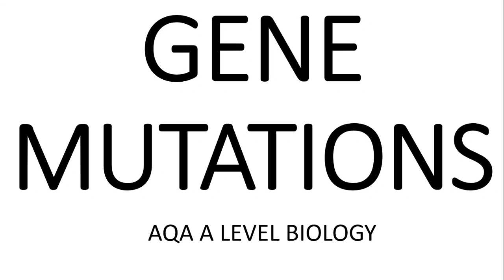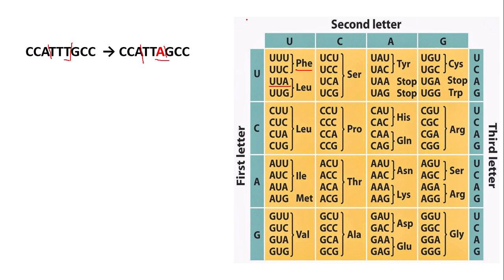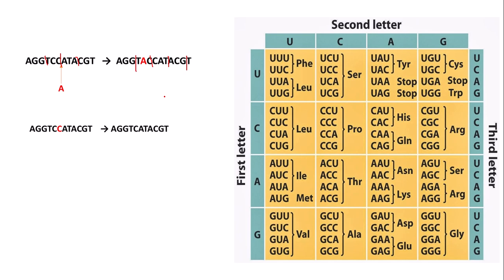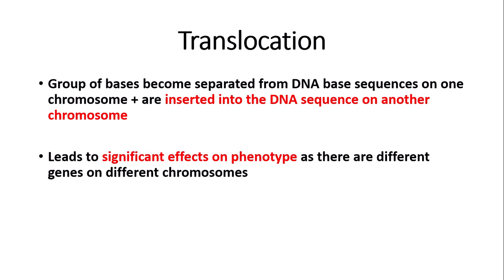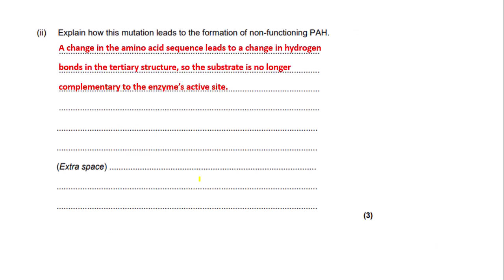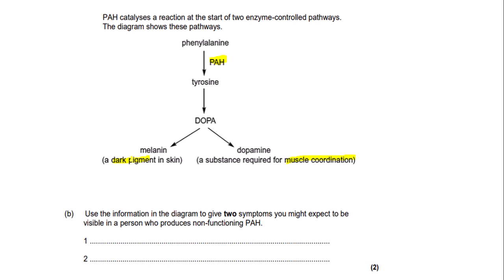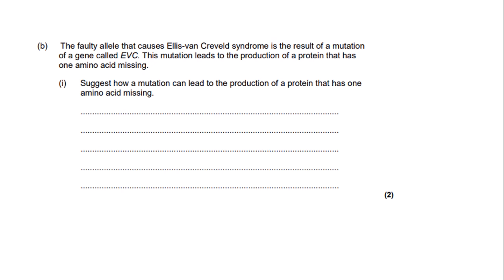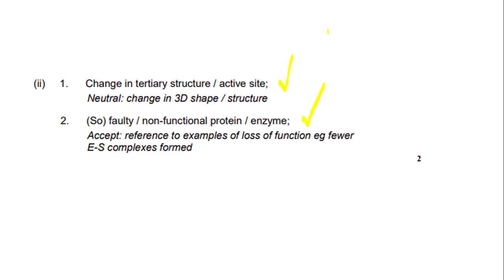GENE MUTATIONS (A2) - AQA A LEVEL BIOLOGY + EXAM QUESTIONS RUN THROUGH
In this video, I explain ALL of the content required for the "Gene Mutations" section for AQA A Level Biology (A2). This includes: substitutions, insertions/deletions, inversions, duplications, translocations and the causes of mutations. Time stamps are in the comments.
I also go through a few exam questions and explain the mark schemes.

The content in this video crosses over with other exam boards too.